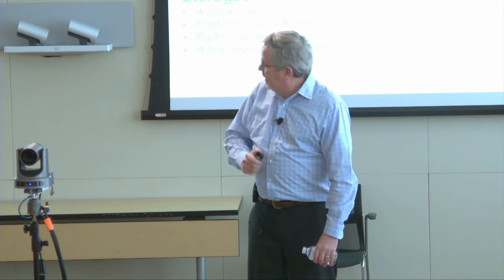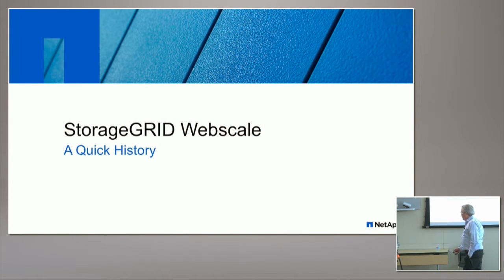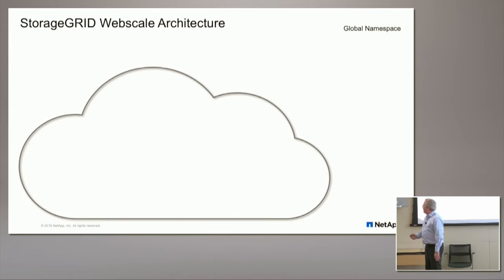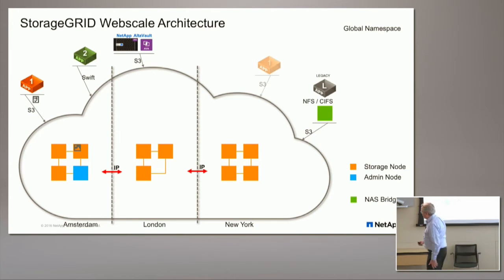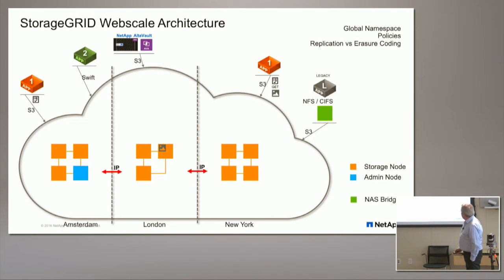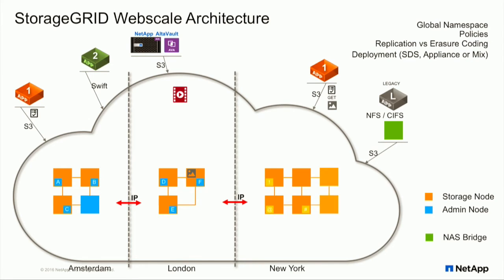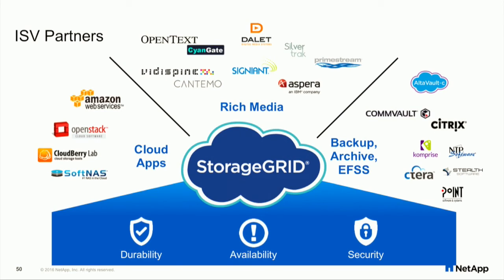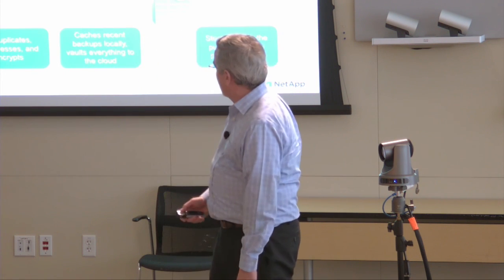NetApp Object Storage and StorageGRID with Duncan Moore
Duncan Moore, Director, StorageGRID software, reviews the recent trend in object storage. He then uses this to pivot into a discussion of the ongoing gaps within object storage, particularly with unstructured data. He then reviews how StorageGRID can serve to extend NetApp's Data Fabric through S3. Finally, Duncan reviews how StorageGRID scales to Webscale storage needs.

Recorded at Storage Field Day in Silicon Valley on March 9, 2017.